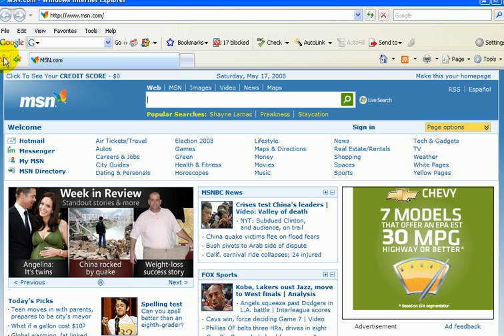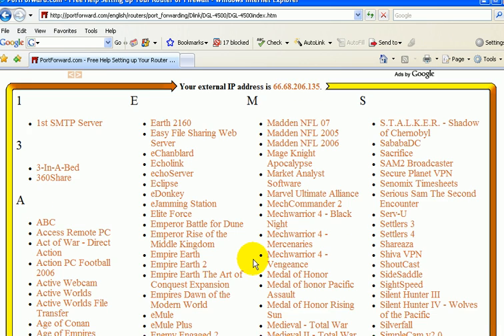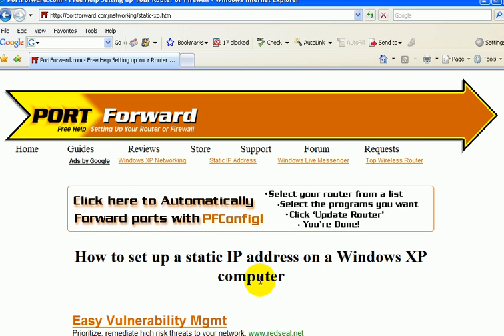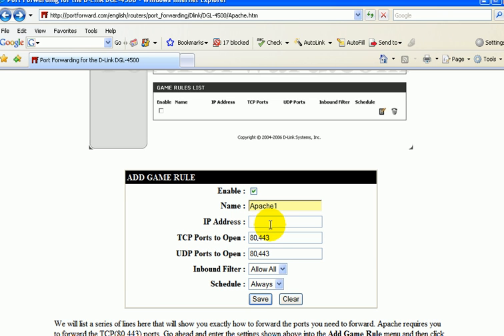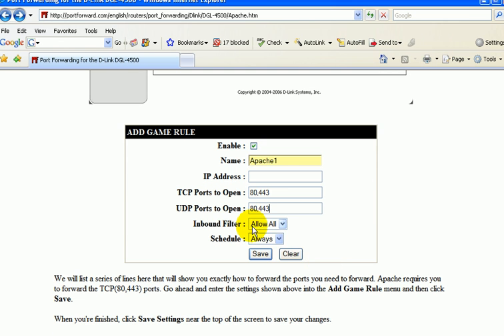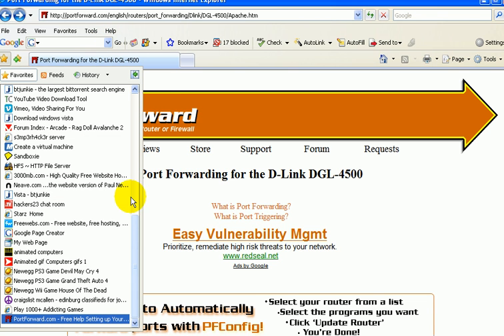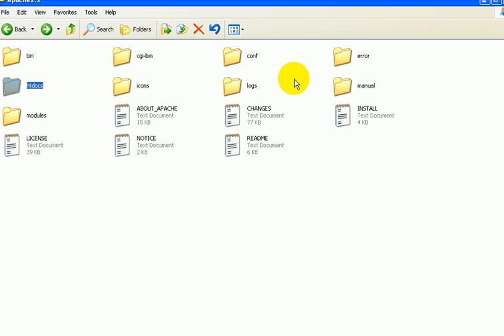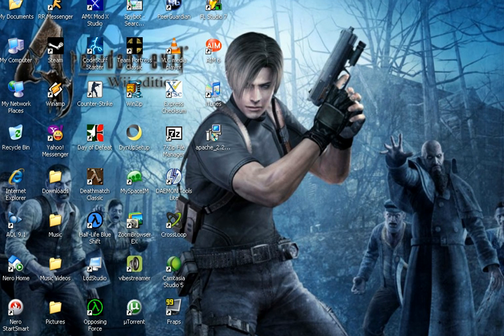Port Forwarding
How To Port Forward